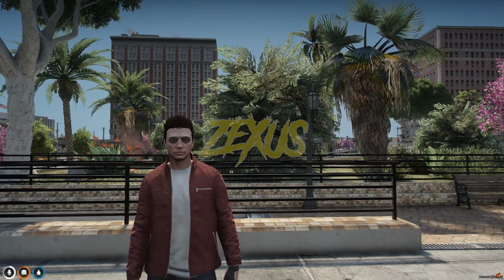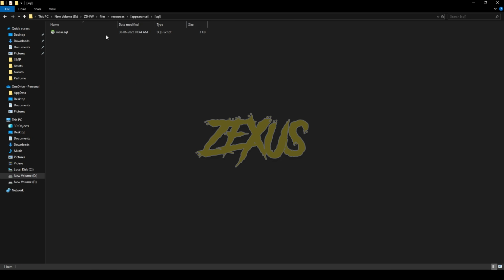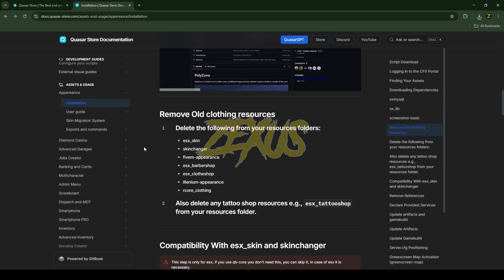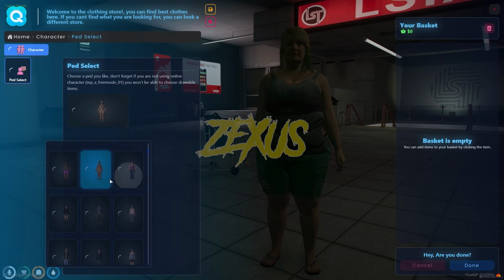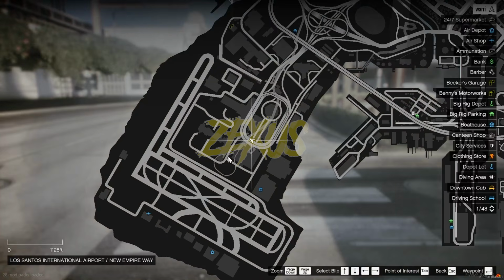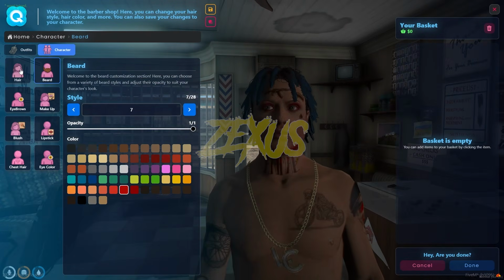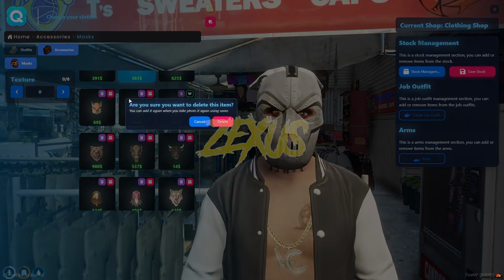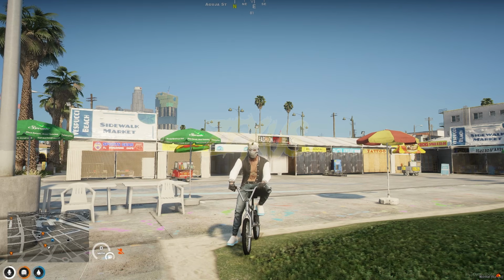Quasar Appearance Script | Installation and Walkthrough | QBCore/ESX | FiveM Tutorial #120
Hey guys, today in this video I explained how you can install Quasar's Appearance script into you FiveM server in a very easy method.

Time Stamps:-
00:00 Intro
00:41 Installation
03:36 Show Case
06:35 Create Custom Shop
07:35 Admin Mode
08:21 If Adding New Clothing Pack
09:06 Outro